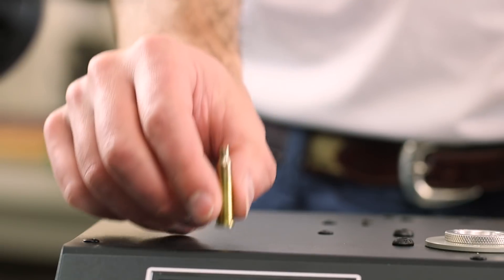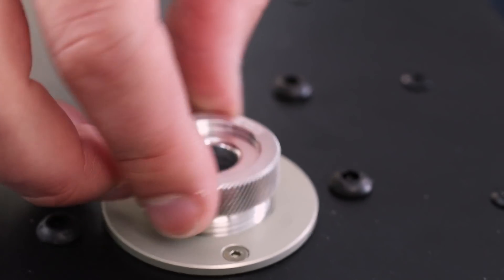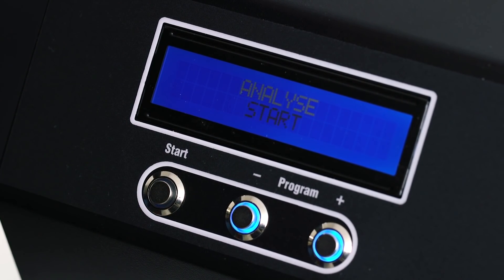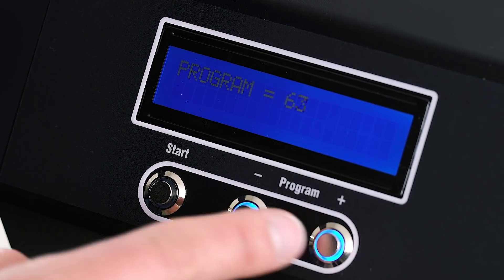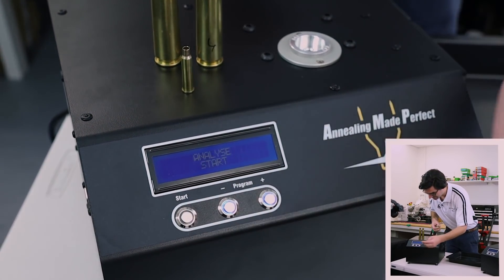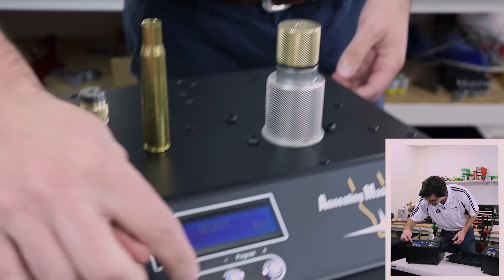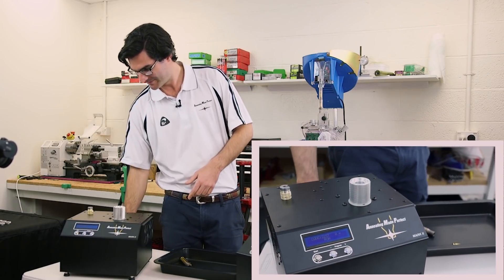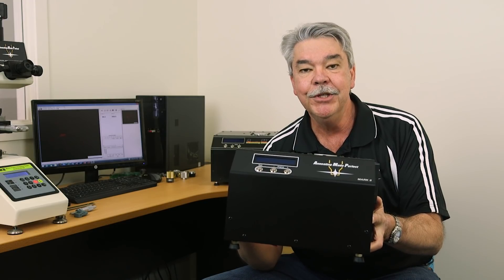Annealing Brass with MARK II: The New Standard from AMP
With the new MARK II annealer you can anneal anything from 17 Hornet up too and including 50 BMG.

The MARK II also comes with our new AZTEC mode pre loaded which gives users the independence to find the exact, lab verified setting, for any case, within minutes of unboxing the annealer.